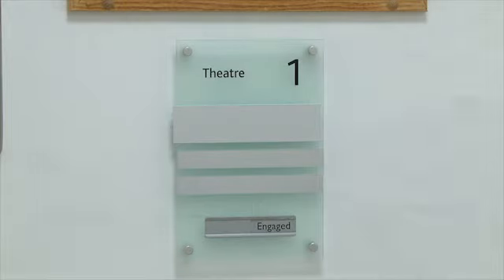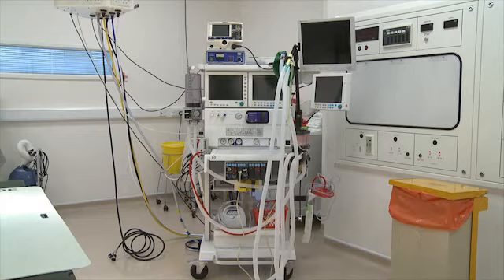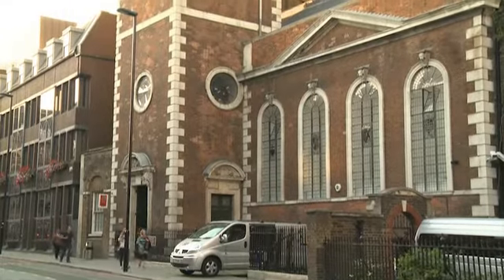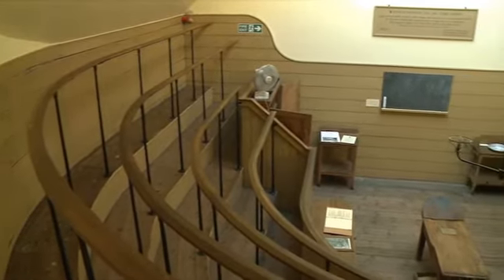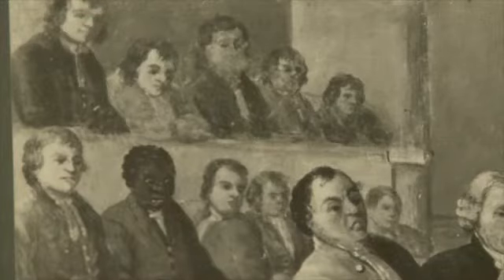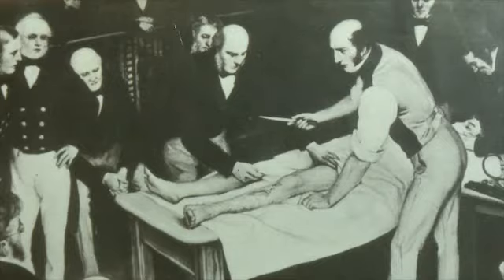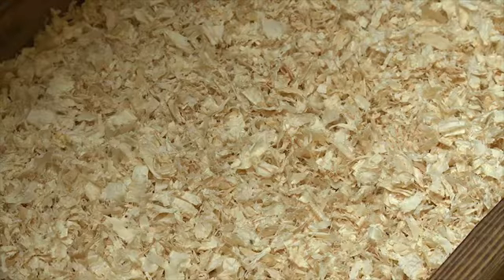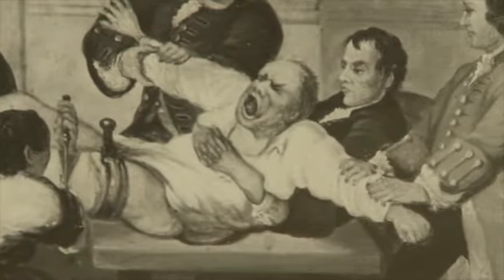NEF3UI The history of surgery